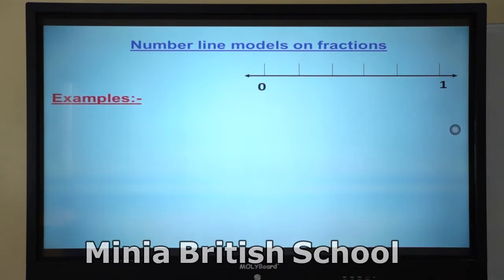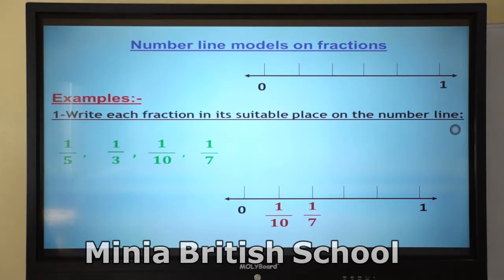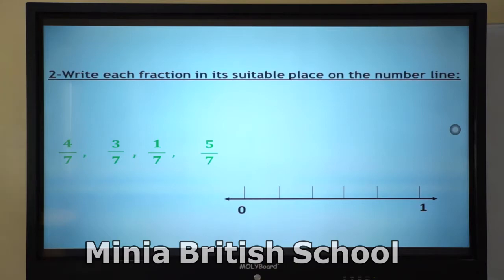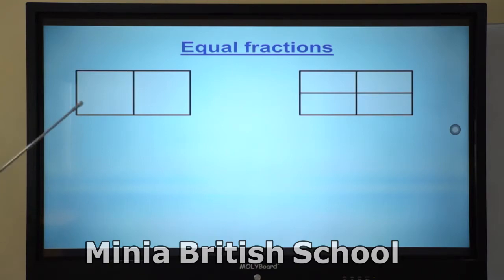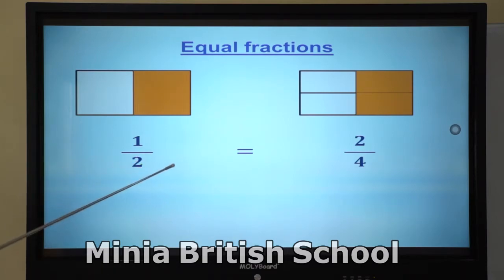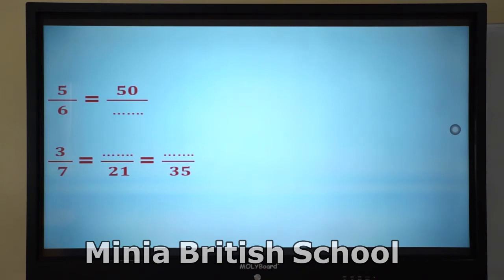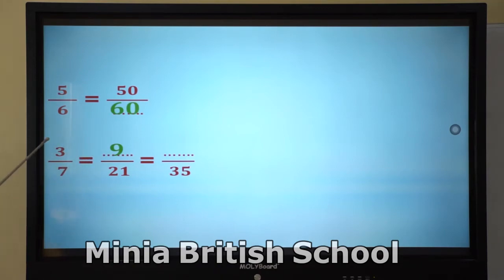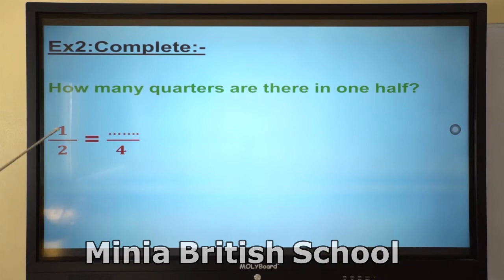Number line models on fractions&Equal fractions-Math_Gr 3-Second term_Unit 2-Lesson 3&4-MBS channel